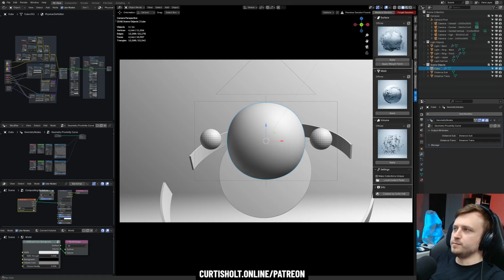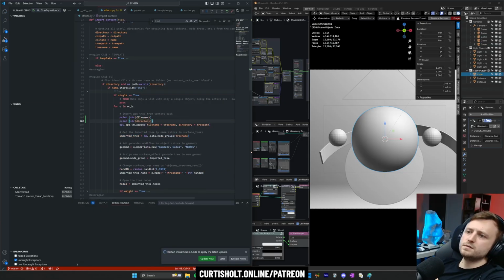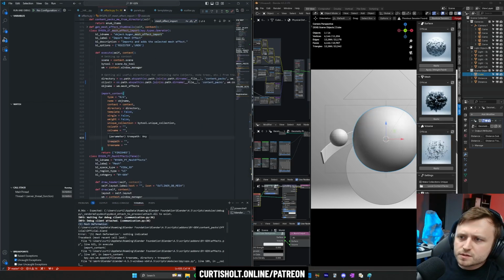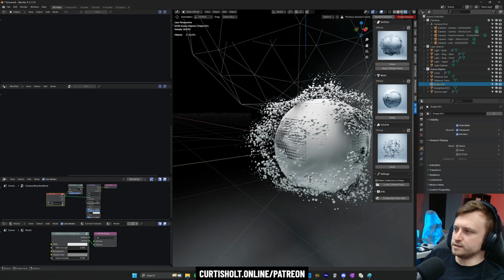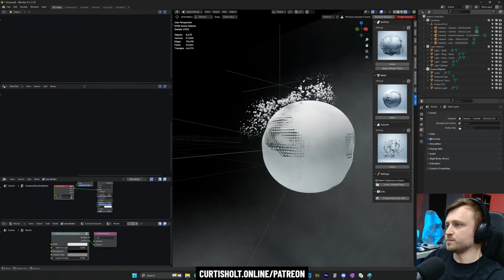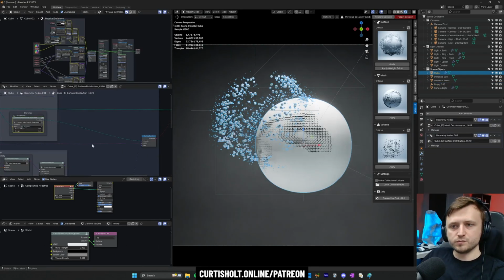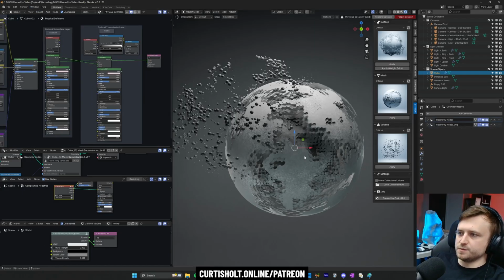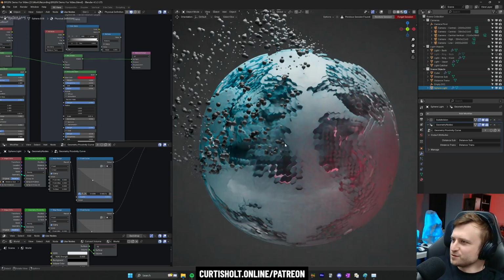Playing with GENERATIVE MODELING in Blender!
More work on BY-GEN V10.